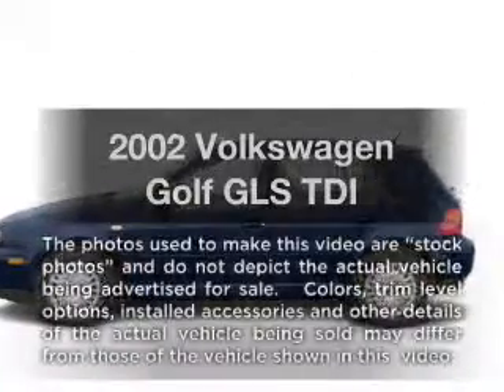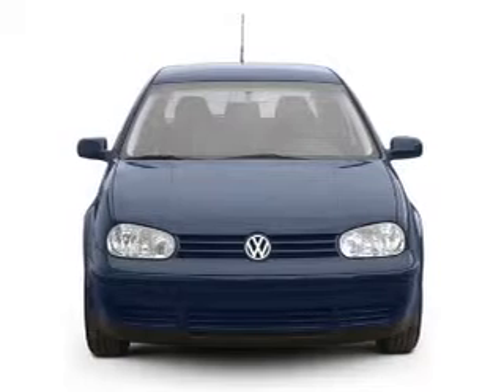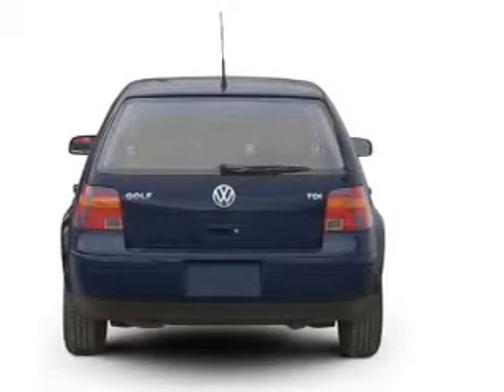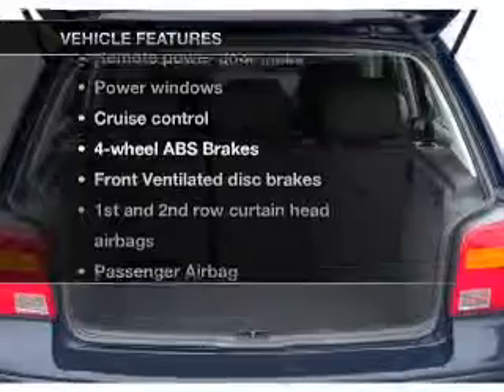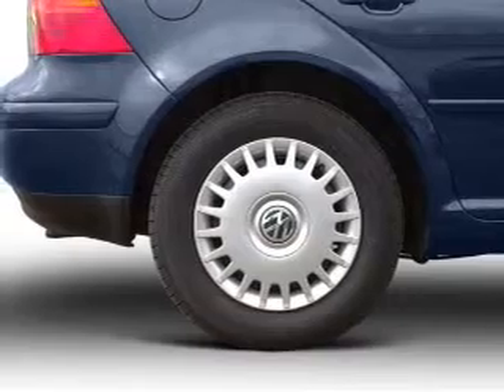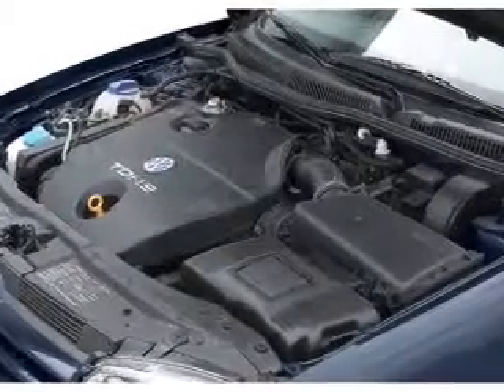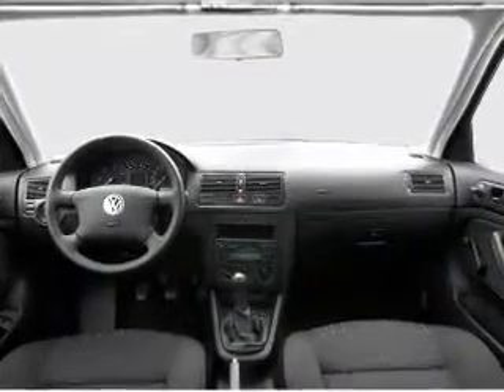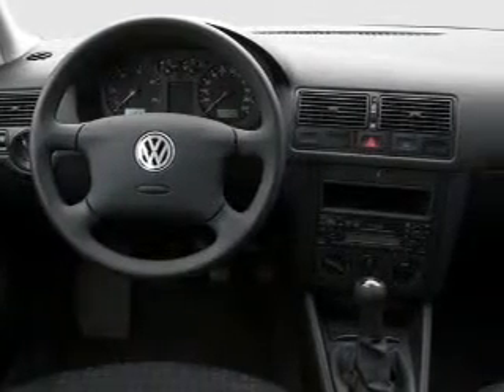2002 Volkswagen Golf - Philadelphia PA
Year: 2002
Make: Volkswagen
Model: Golf
Trim: GLS TDI
Engine: 1.9 liter inline 4 cylinder 8 valve
Transmission: AIR CONDITIONING ALARM SYSTEM ALLOY WHEELS AM FM ANTI LOCK BRAKES CARGO AREA COVER CARGO AREA TIEDOWNS CARGO NET CASSETTE CD CHILD SAFETY DOOR LOCKS CRUISE CONTROL DAYTIME RUNNING LIGHTS DRIVER AIRBAG FRONT AIR DAM FRONT SIDE AIRBAG FULL SIZE SPARE TIRE HE
Color: Black
Mileage: 322973
Address:
1501 Cottman Ave